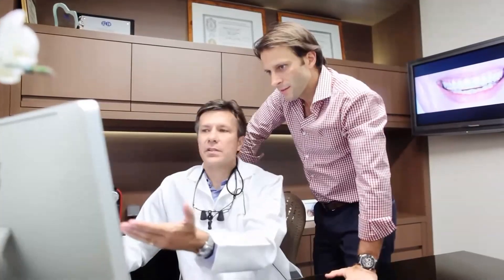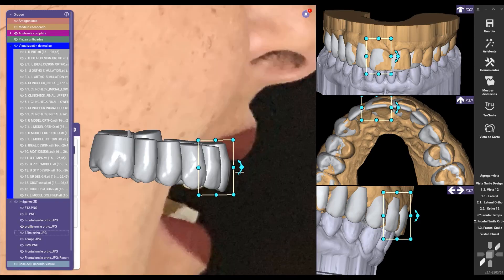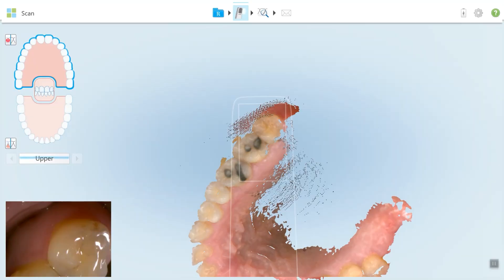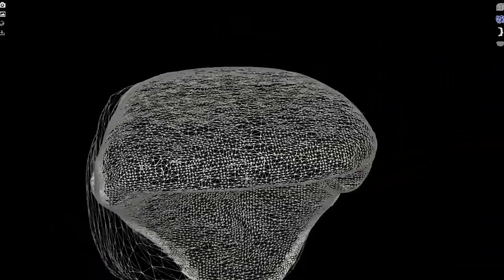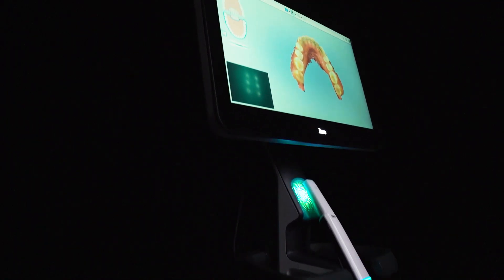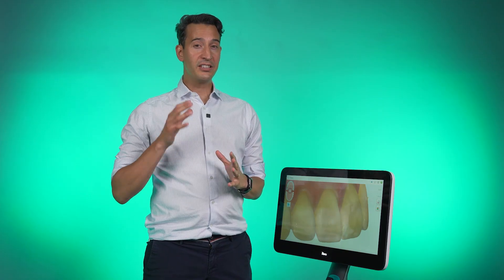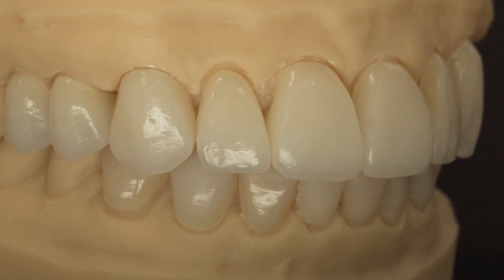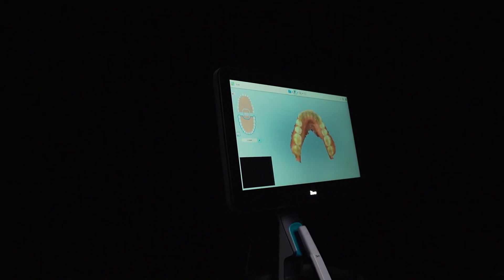Why Restorations Look Fake (and How We Fix It)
Tired of restorations that look fake? Join Christian Coachman, a ceramist with over 30 years of experience and the founder of Digital Smile Design, as he reveals the secrets to achieving truly natural-looking smiles.

In this video, Coachman introduces the DSD Natural Restorations concept, a revolutionary approach that leverages cutting-edge technology to replicate the beauty of nature. The key isn't just about color; it's about shape and texture. Learn how we are moving away from trying to emulate nature and instead, are "copying and pasting" it directly into our work.

Using the advanced iTero Lumina scanner, we select beautiful natural dentitions, capture their intricate details, and incorporate them into our digital designs. This allows us to create monolithic restorations with unparalleled texture and morphology, ensuring every smile is as unique and authentic as the patient themselves.

Discover how technology is bridging the gap between dentistry and natural beauty.

0:00 - The Problem with Fake-Looking Restorations

0:45 - Secret #1

1:10 - Secret #2

2:00 - The DSD Natural Libraries 2.0 Project

2:40 - Selecting the Ideal Smile Donors and Scanner

3:20 - The iTero Lumina Scanner: The Perfect Tool

3:58 - The Digital Workflow: From Scan to Restoration

5:05 - The DSD Gold Standard: Copying, Not Emulating

5:30 - Reconnecting to Natural Beauty